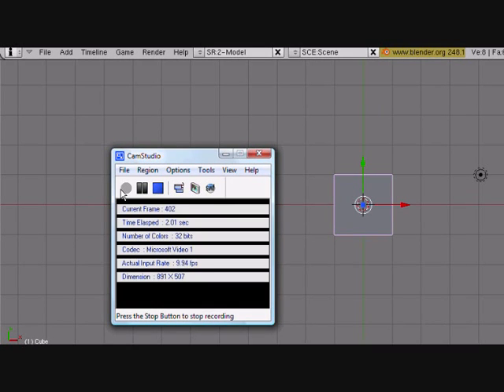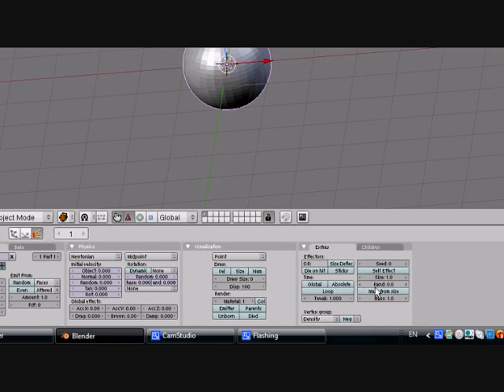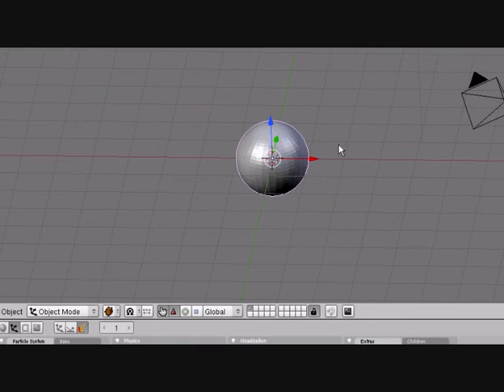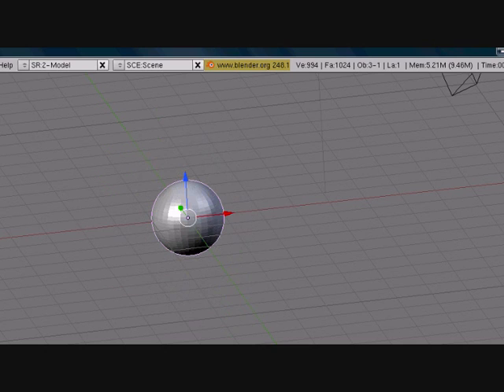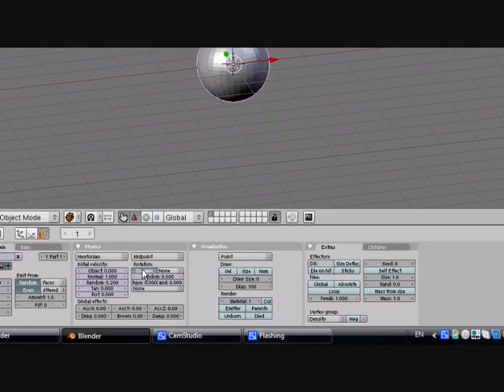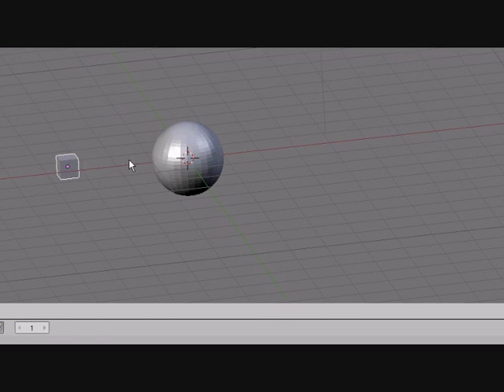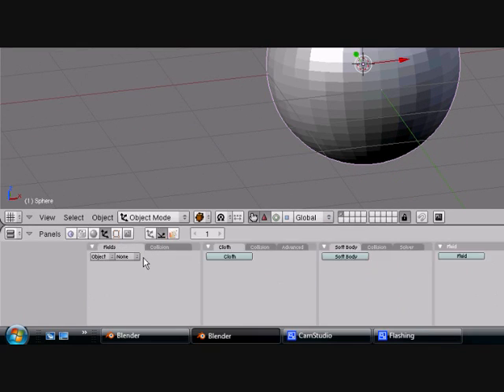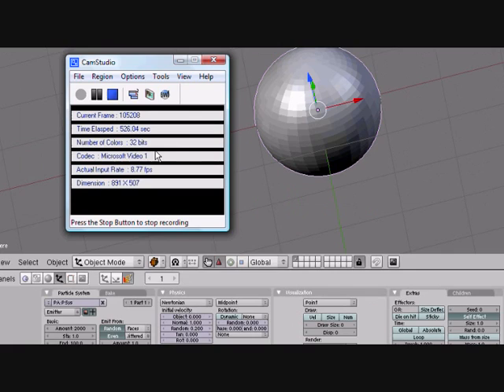Blender Tutorial - Particles (part 1)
A tutorial on how to use the particle system in blender.